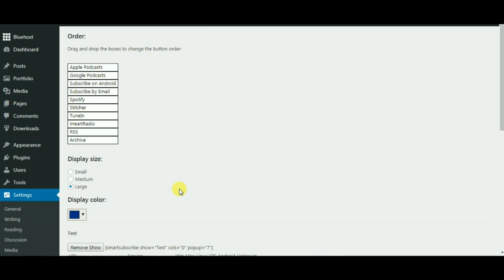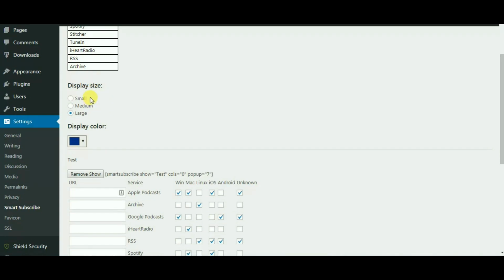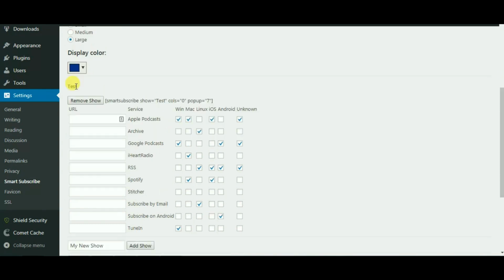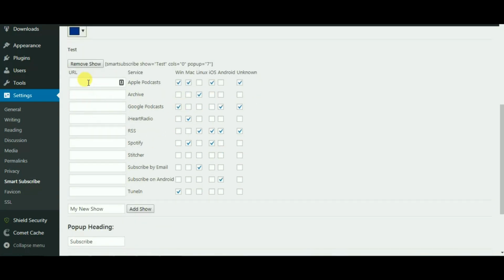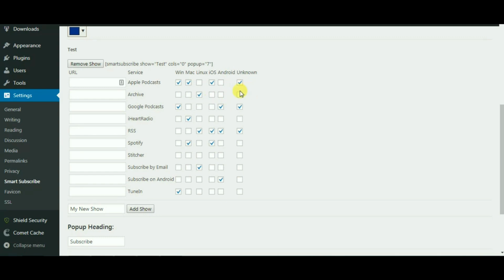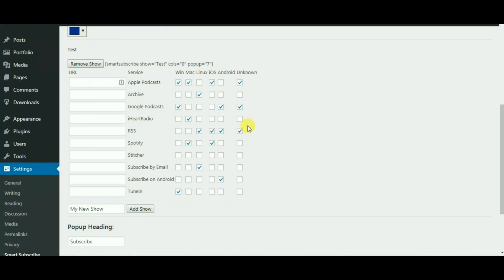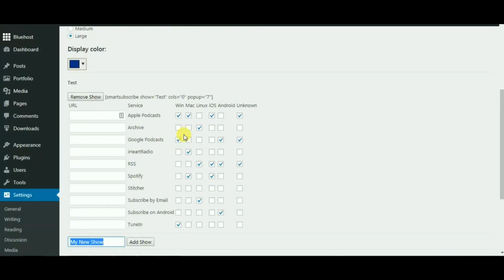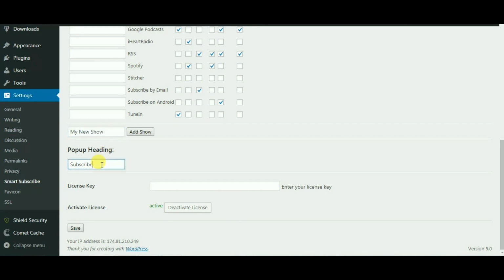Settings - Smart Subscribe Plugin for WordPress Podcasters